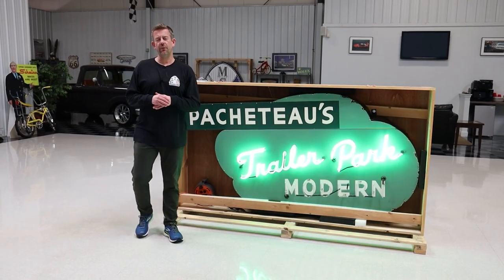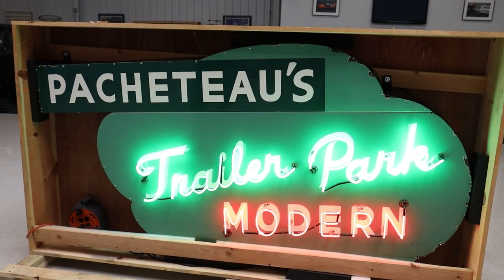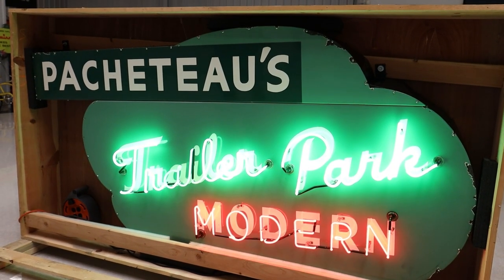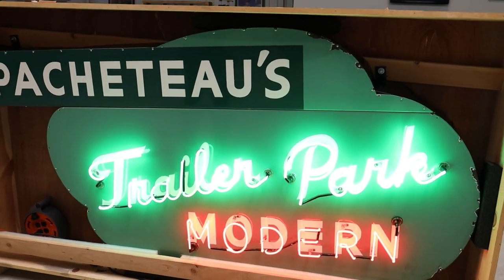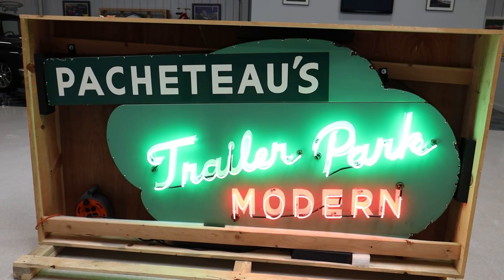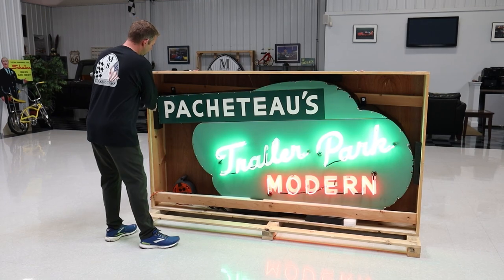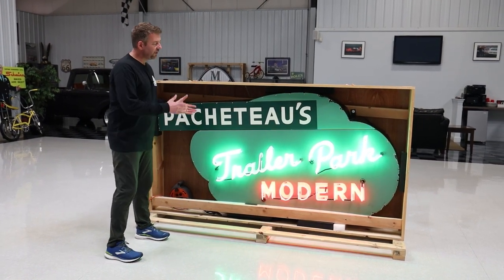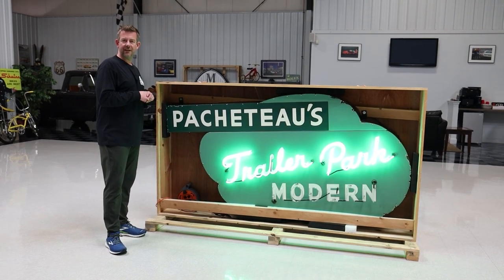1940's Pacheteau's Trailer Park Porcelain Neon Sign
This sign is currently selling with NO RESERVE on Bring a Trailer.

“This is the only original porcelain neon sign I’ve ever seen with the word “Trailer” in it. I had to buy it and display it for a while in the MS CLASSIC CARS showroom which I did. It only made sense to sell it with NO-RESERVE on a Bring-A-Trailer online auction. How many signs has Bring-A-Trailer ever offered with the word “Trailer” in them? This is a must have piece for any car collector, sign collector or man cave!” – Marc Schiliro

This beautifully designed 1940’s Pacheteau’s Trailer Park Porcelain Neon Sign has great colors and the perfect amount of patina. From the information gathered this is a one-of-a-kind piece which makes it highly collectable. The Pacheteau’s Original Calistoga Hot Springs was a Motel and Trailer Park located in Calistoga, California. It was nestled in wine country and home to the natural hot springs. It was well-known for known for its spa treatments that included natural mineral mud and steam baths along with massages. A combination of the location and spa treatments made it a very popular destination for the rich and famous. MS CLASSIC CARS purchased it in April of 2022. The sign is currently created and ready for shipment.

This original porcelain one-sided sign was tastefully designed to welcome customers into the prestigious trailer park. The choice of the light green color matched the interior of the Motel rooms and housekeeping apartments. The sign does show original patina but is still has bright coloring. The neon is new and works excellent. The words “trailer park” lights in green and the word “modern” lights in red. The word “modern” also flashes which attracts attention. The black box around the sign is new and looks excellent. All of the wiring inside the box is also new. The entire sign was created for shipping. The create dimensions are 54” H, 92 ½” L and 31 ½ W. The sign dimensions are 42” H, 88” L and 6 1/2” W.

An original post card from Pacheteau’s Original Calistoga Hot Springs is pictured in the gallery and will be included with the sale. This is a rare opportunity!